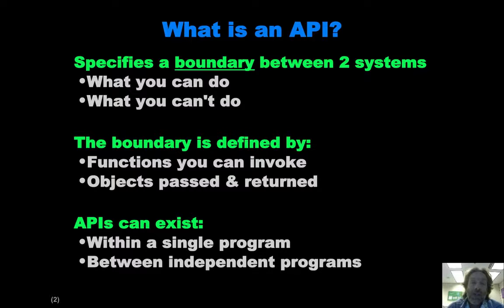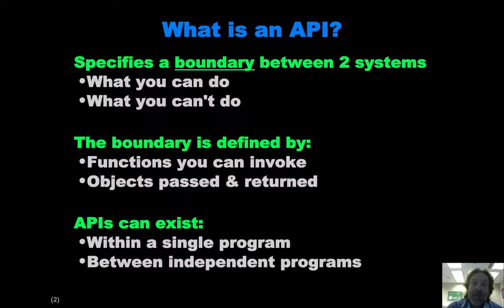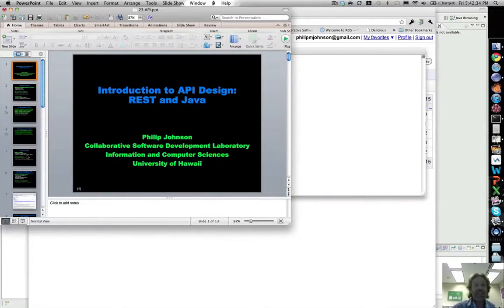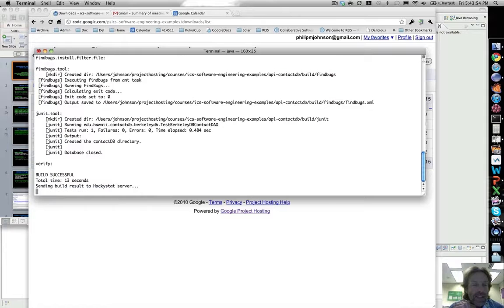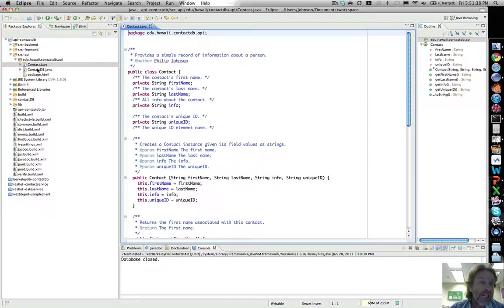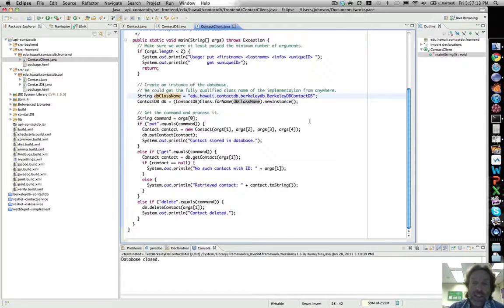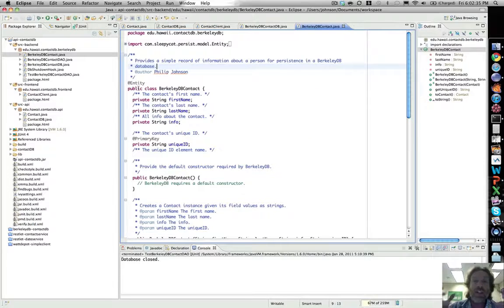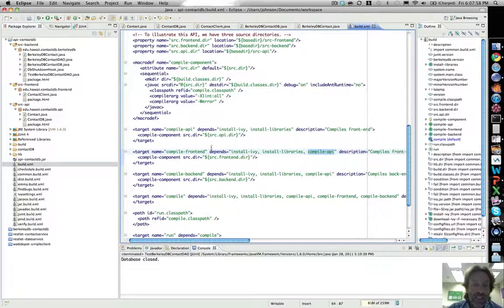Introduction to API Design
this  tutorial describe api in web design